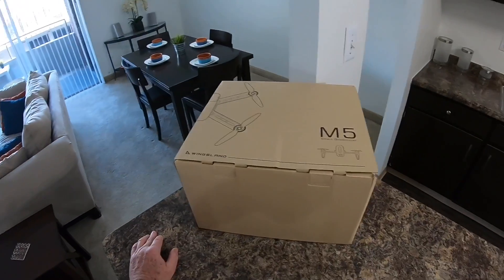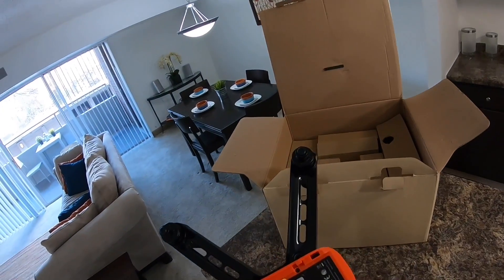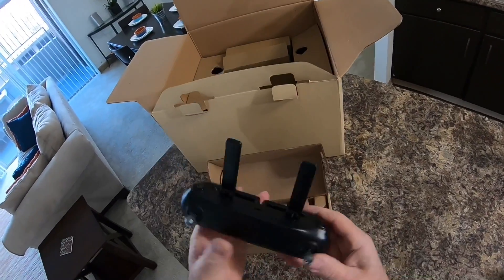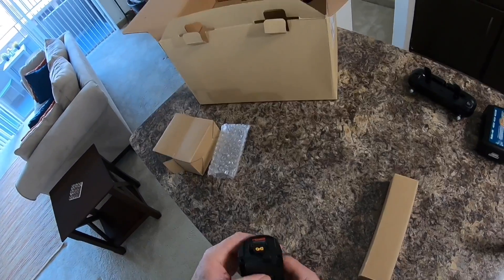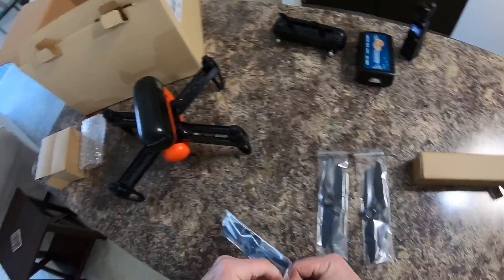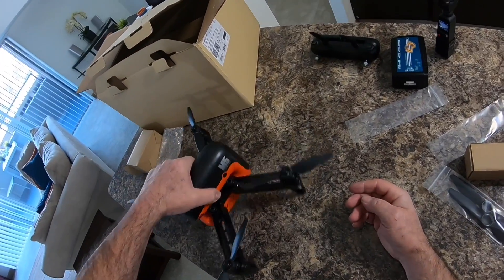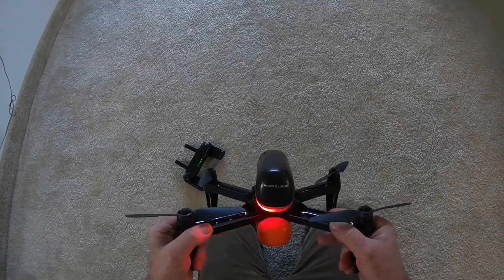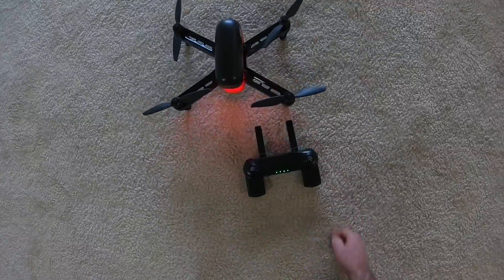Wingsland M5 Drone Unbox and Setup It's Solid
WINGSLAND M5 SPECS
 Aircraft
Model Wingsland M5
Diagonal Distance 275mm
Aircraft Weight 580g (approx.) battery included
Max Flight Time Approx. 17 Mins (Vary depending on environmental conditions and usage patterns )
Max Ascent Speed 3.5 m/s
Max Descent Speed 3 m/s
Max Flying Speed 12 m/s
Max Tilt Angle 35°
Hover Accuracy Range
(With Vision Positioning) ± 0.5m
(With GPS Positioning) ± 0.8m
Camera
Lens FOV 63°
Recording Mode 720P@250FPS
Photo Shooting Mode Single Shot, Time Lapse Capture
Remote Controller
Working Frequency 2.4 GHz - 2.483 GHz
Max Valid Distance 500m (No distracting environment)
Working Temp 0℃ - 104°F(40℃)
Battery Capacity 1500 mAh
Transmission Power
2.4 GHz CE: 100mW, FCC: 500mW
5.8 GHz CE: 25mW, FCC: 500mW
Transmission
Mode WIFI Range Extender
Operating Frequency 2.4 GHz
Max Transmission Distance 100m (No distracting environment)
Battery
Type 3S Li-Polymer
Weight 366 g
Charging Temp 0℃ - 95°F(35℃)